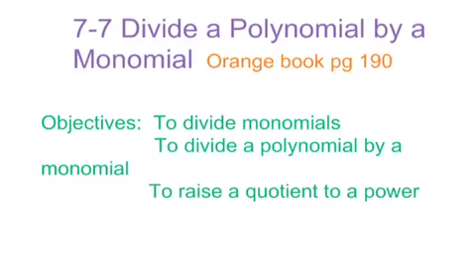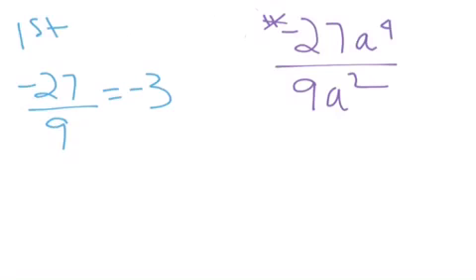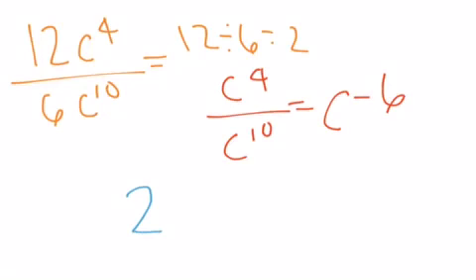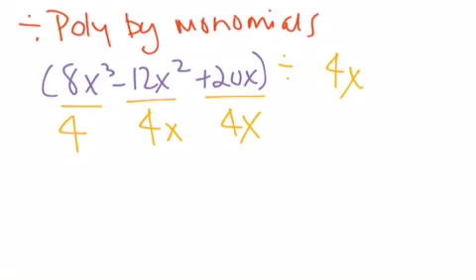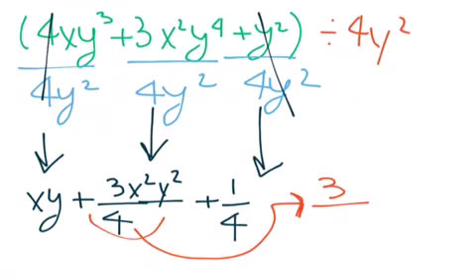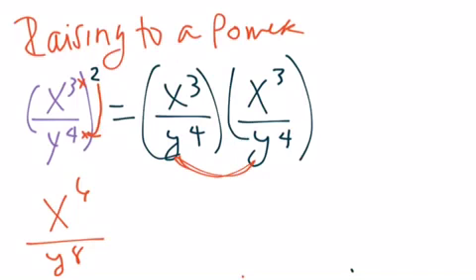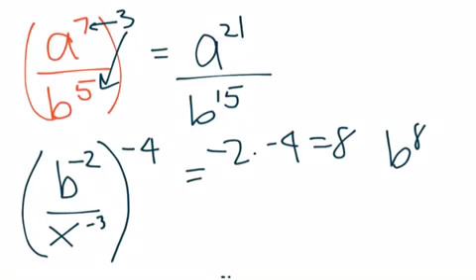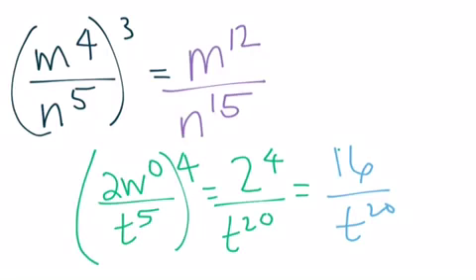O.B 7-7 Divide a Polynomial by a Monomial